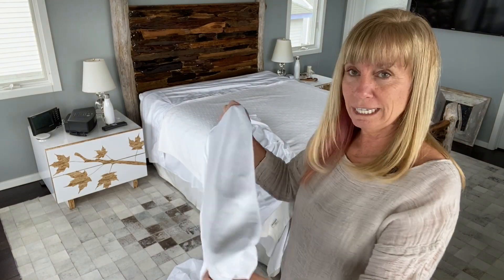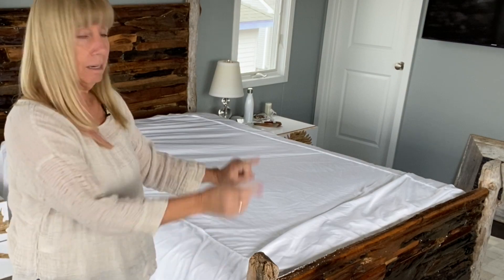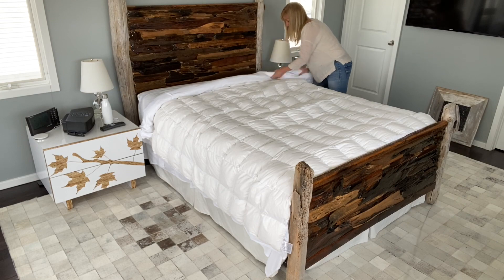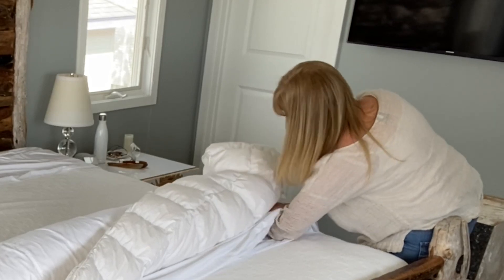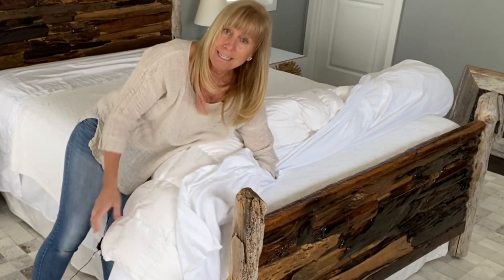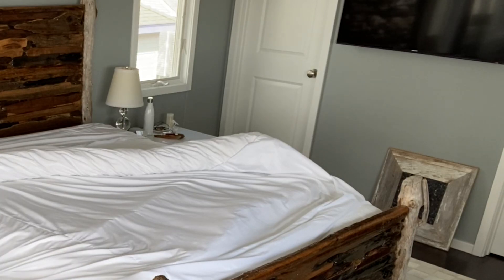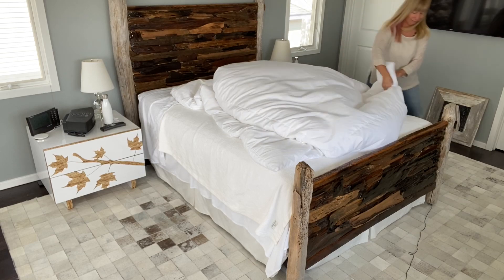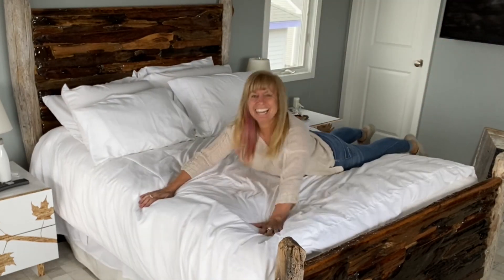DUVET STRUGGLES ARE REAL!!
Learned this on youtube and it's ALMOST as smooth when I do it!!  But what's better is my yummy soft sheets for real: